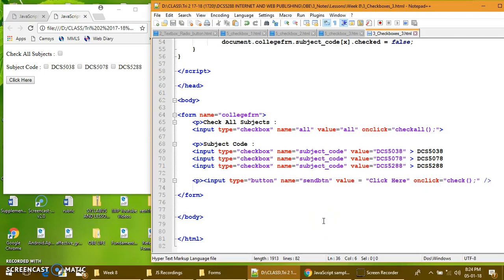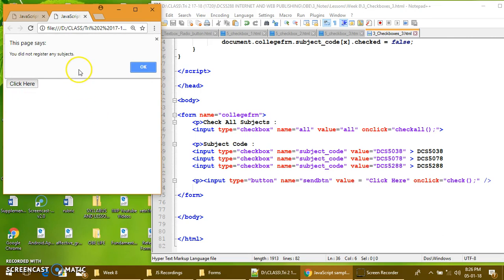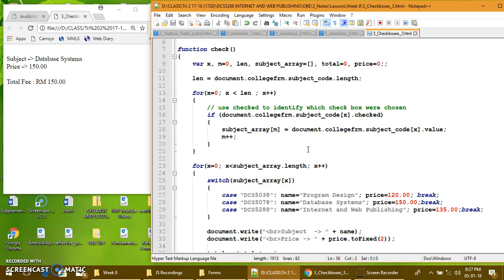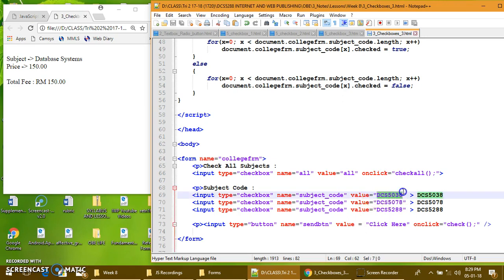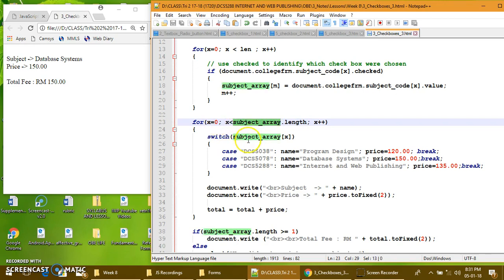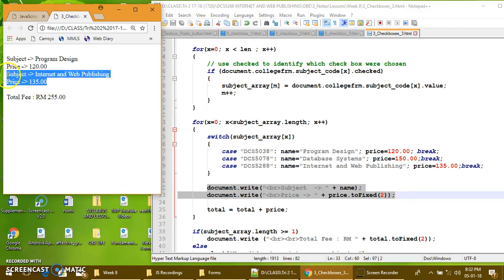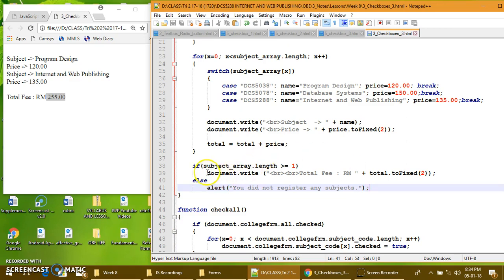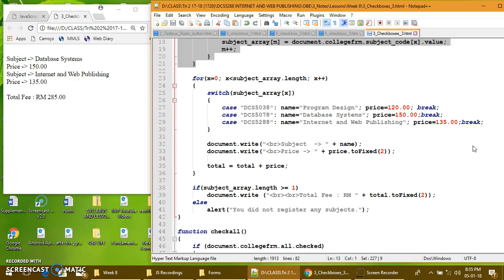Lesson 12 JavaScript with Checkboxes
Working with checkboxes in JavaScript